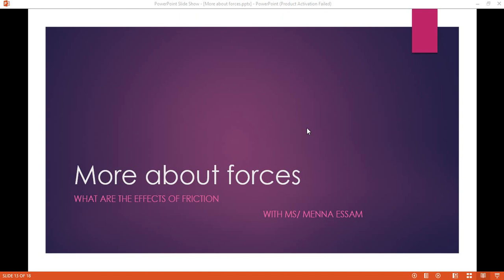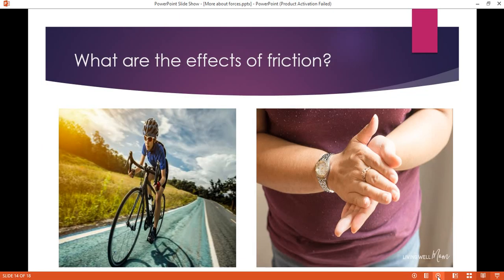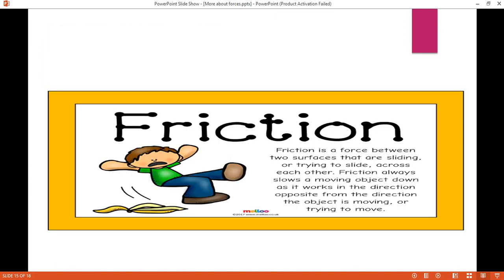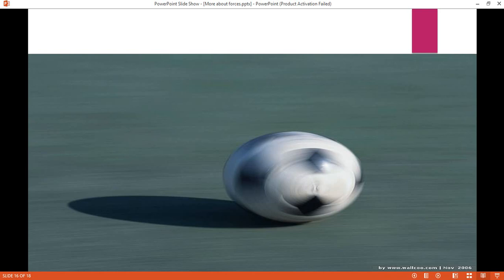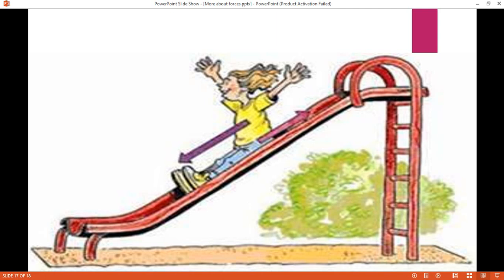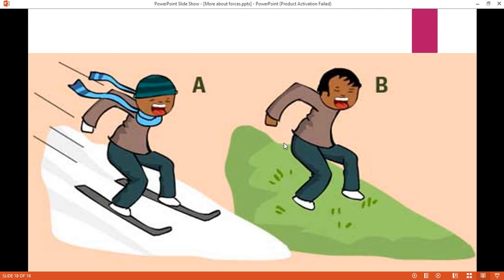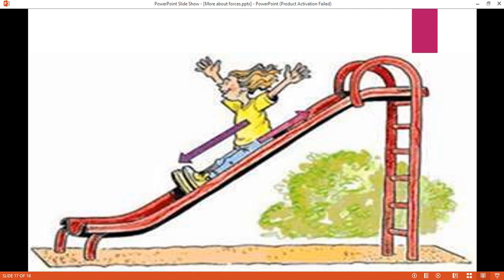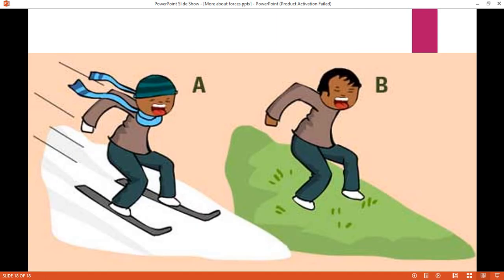What are the effects of friction?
Chapter 6 page155